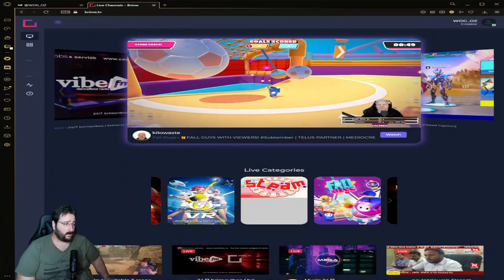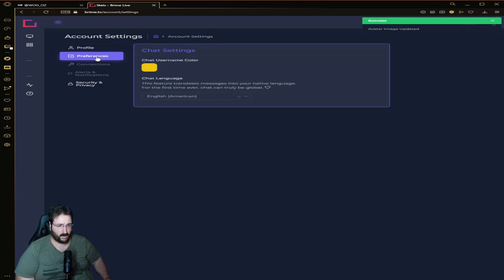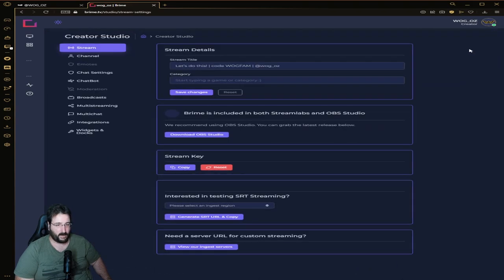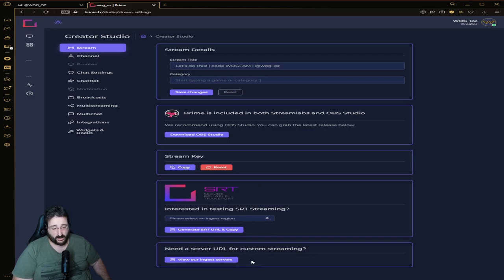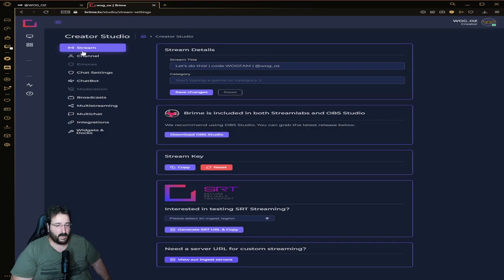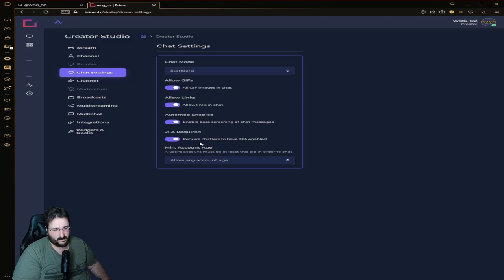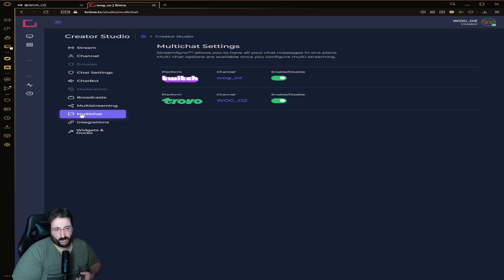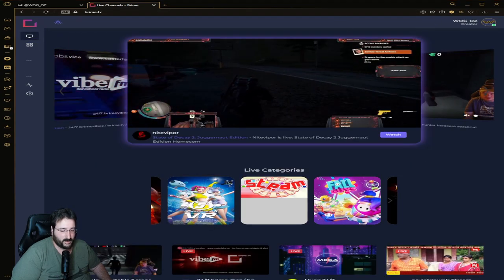Is Brime live the new meta of livestreaming?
Are you tired of Twitch? In this video we will see what Brime is, its features and if it’s a good option for YOU to switch to.